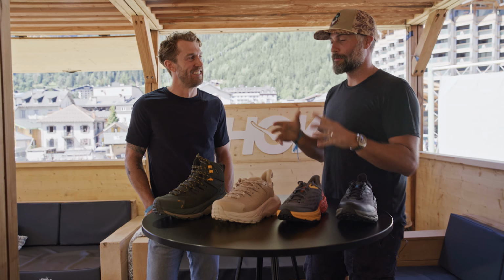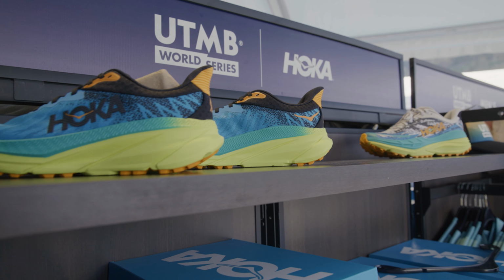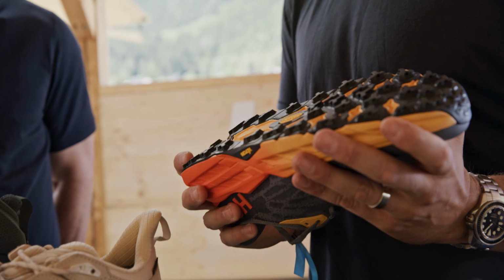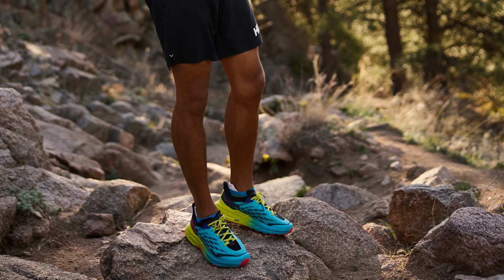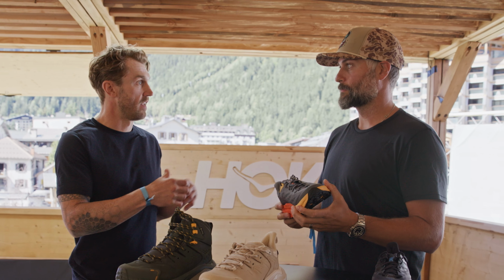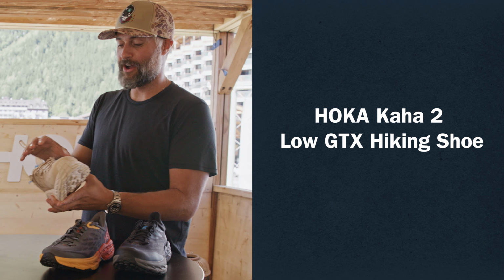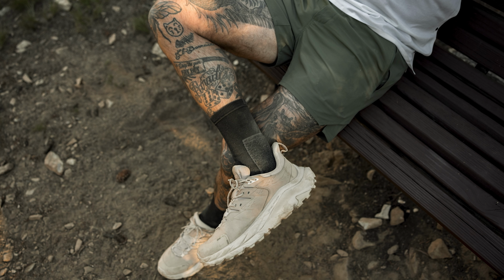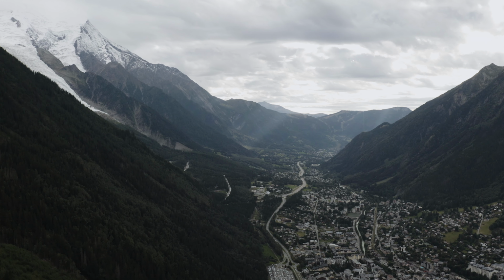On Location with HOKA | A Deep Dive on a Trail Running Icon | Huckberry Gear Lab at the 2023 UTMB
Here at Huckberry, we’ll do just about anything to geek out about our favorite footwear. Now we can add “flying halfway across the world” to that list. When our friends from HOKA called and asked if we want come see their shoes be put to the test, we couldn’t book our flights fast enough. In this Gear Lab episode, we headed to Chamonix, France to experience the iconic UTMB trial race for ourselves.

Created in 2003, the UTMB is "the most mythical and prestigious trail running race in the world" with 171 kilometers and 10,000 meters of positive elevation gain around the Mont-Blanc through Italy, Switzerland and France. A race like no other, it transcends the sport, and has established itself as an iconic trail race, renowned worldwide.

Huckberry delivers the best of adventure, style, and gear to your inbox 3 days a week.

Chapters:
00:00 Intro
1:46 Speedgoat 5
6:54 Speedgoat 5 GTX
7:40 Kaha 2 Low GTX Hiking Shoe
9:39 Kaha 2 GTX Hiking Shoe
10:44 Outro